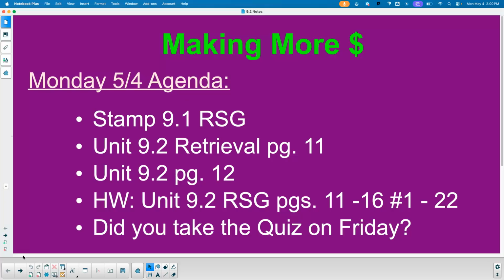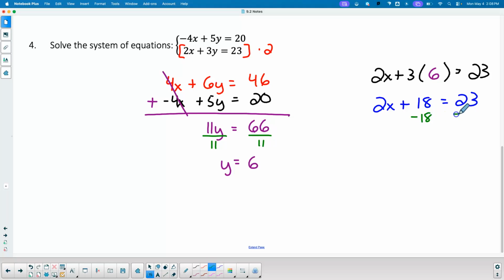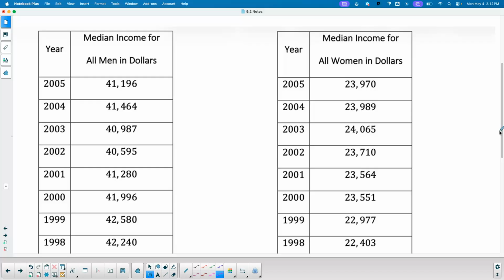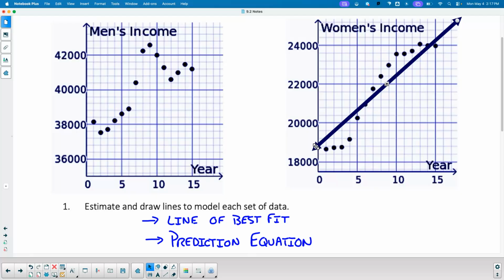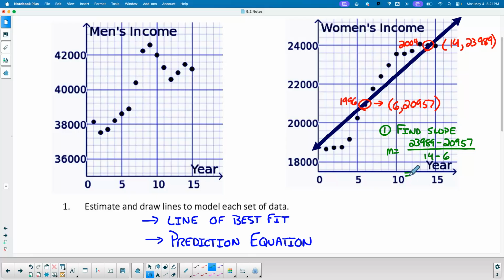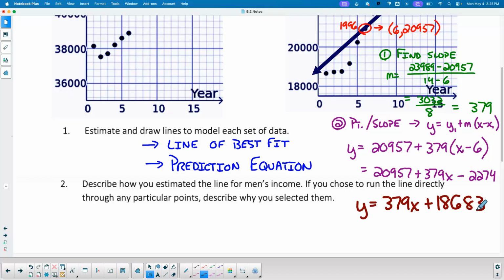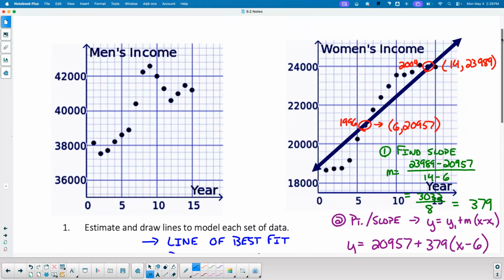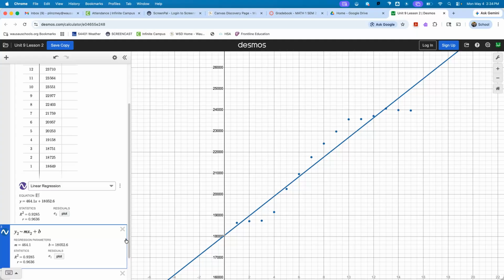May 4 - 9.2 Notes